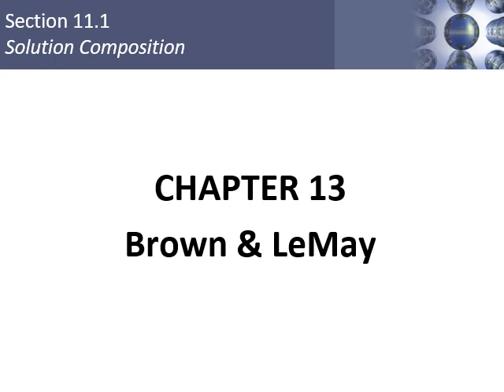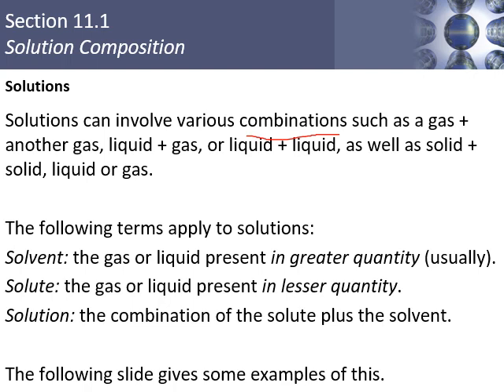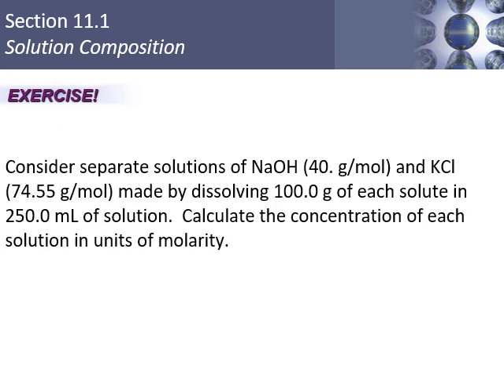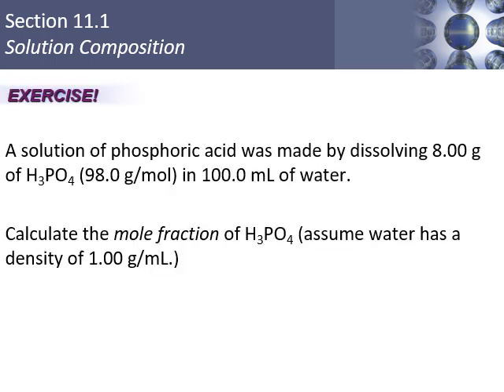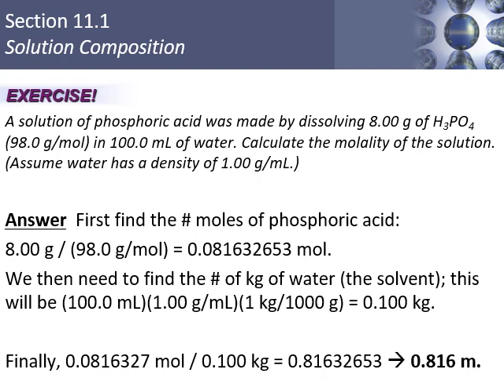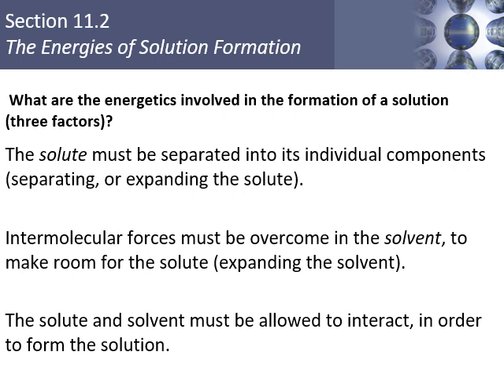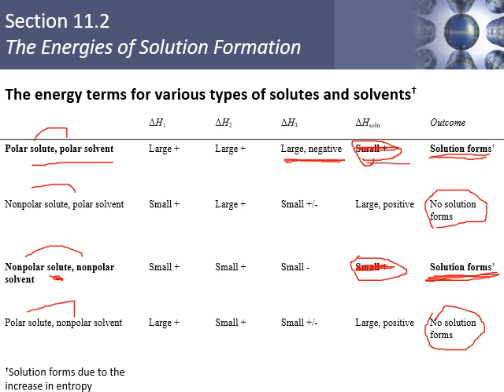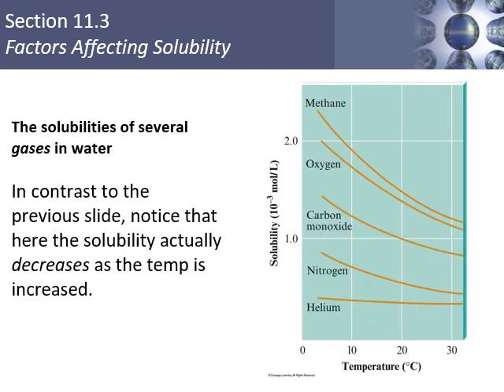chapter13 PPT abridged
Lecture notes from chapter 13 of Brown & LeMay's Chemistry: Solutions. Credit should be given to Brown & LeMay's Chemistry and to Zumdahl's Chemistry. Commentary is provided by the author.